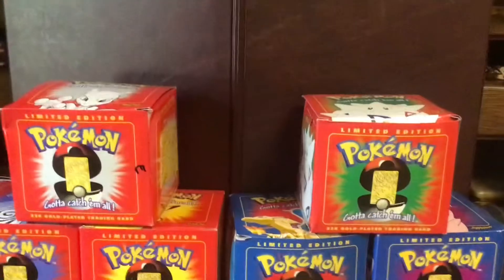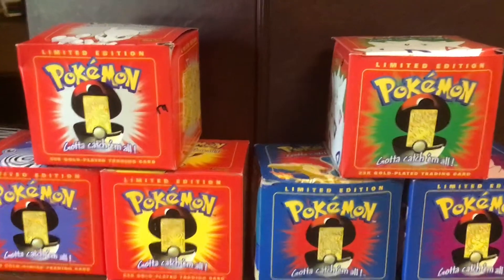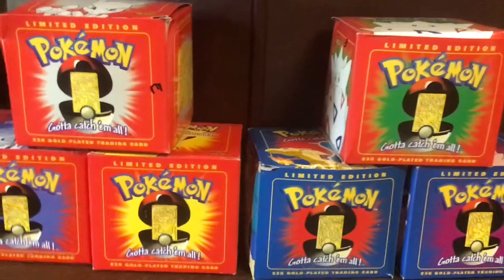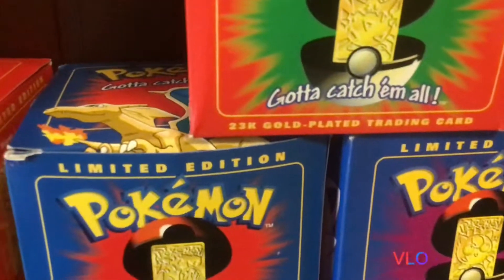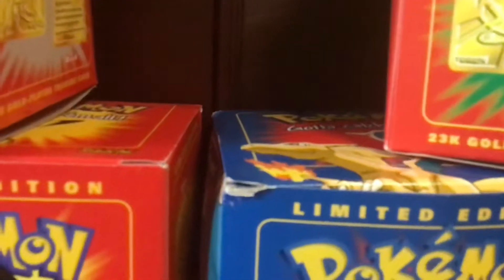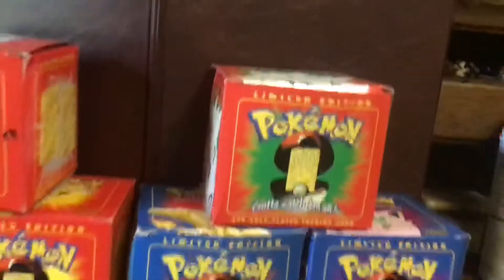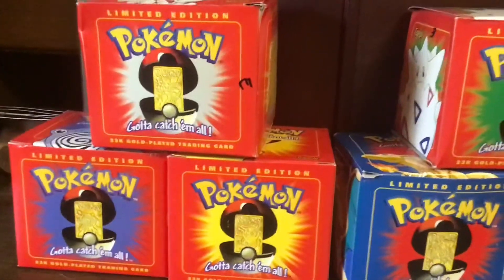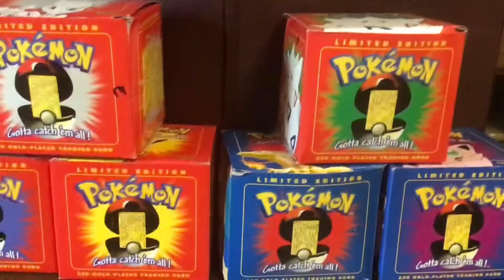Rare collectibles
And they are NOT for sale